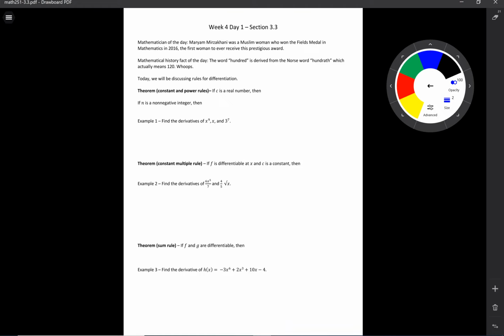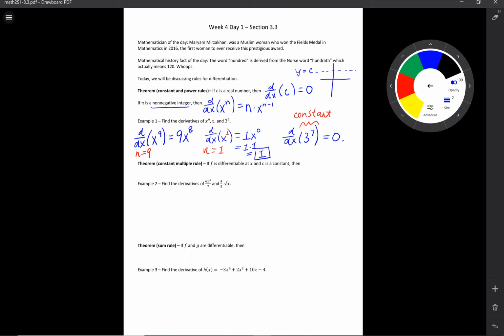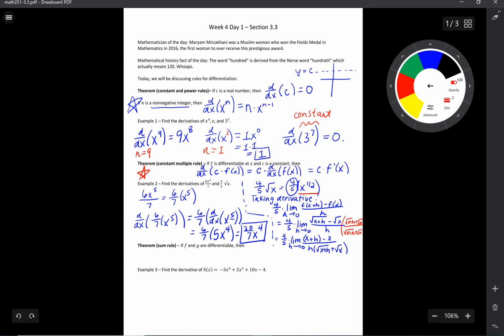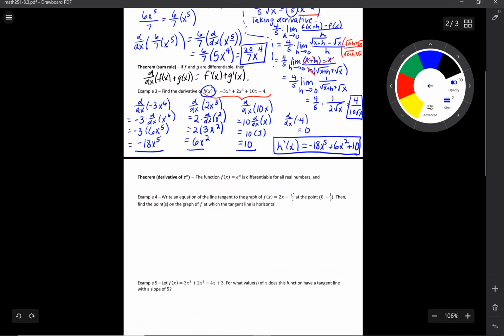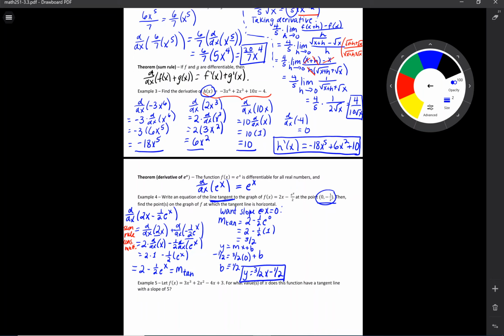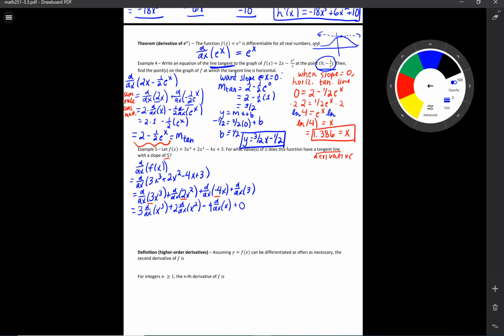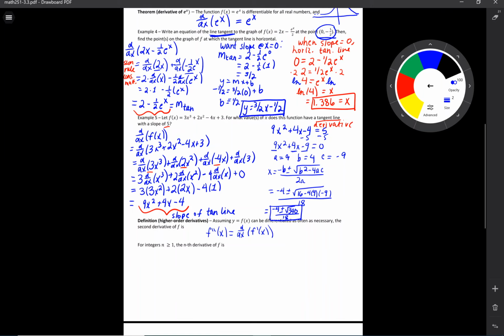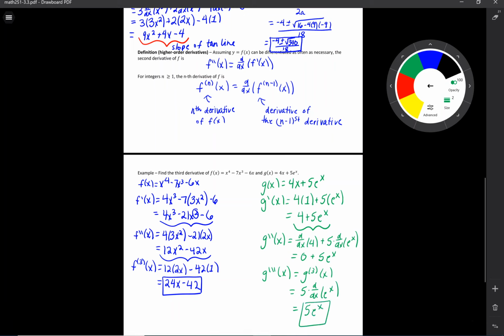Math 251 Section 3.3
How can we compute derivatives without using our limit definition?